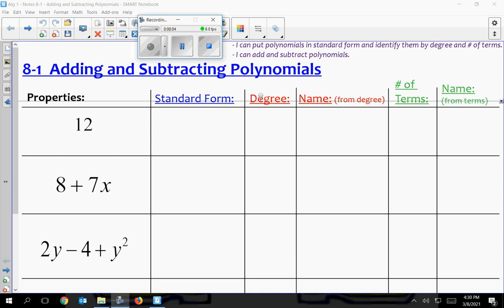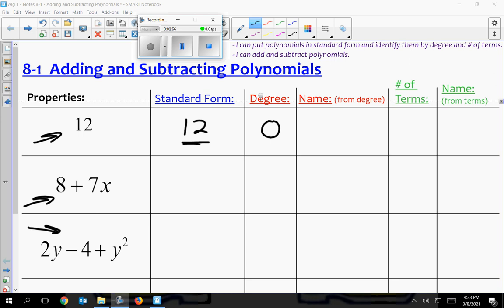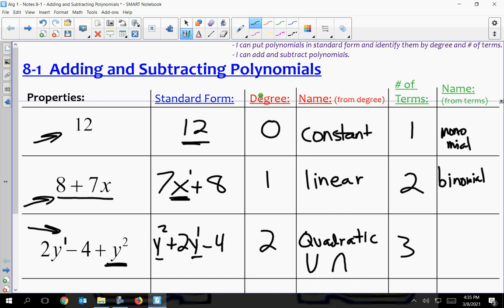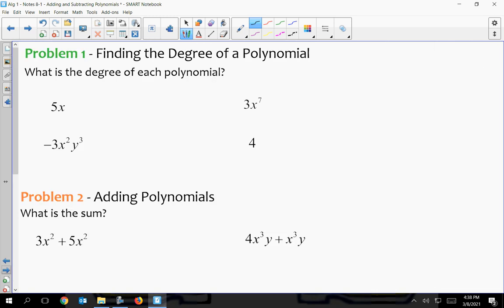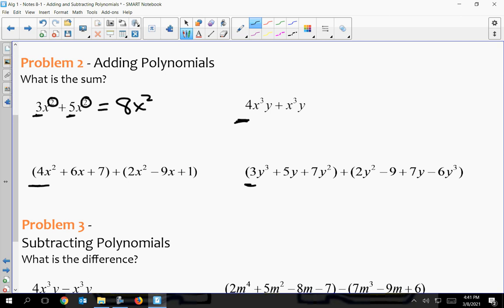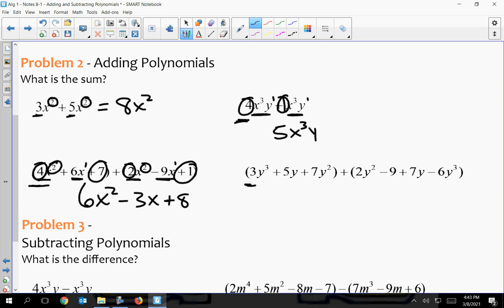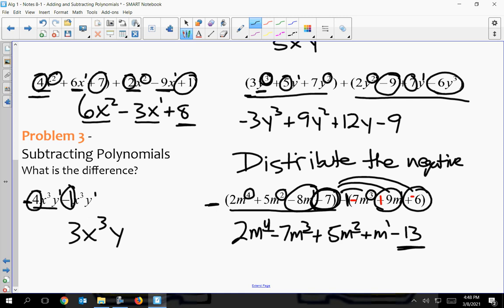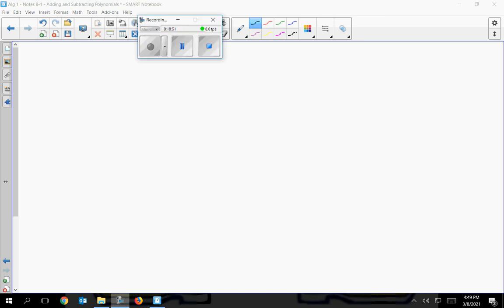Algebra 1 10 12 8.1 video notes